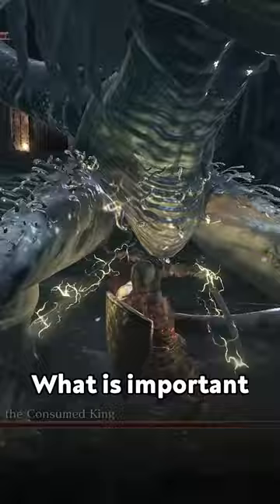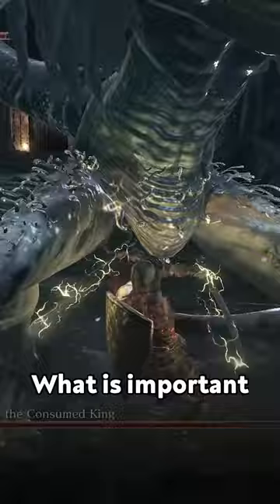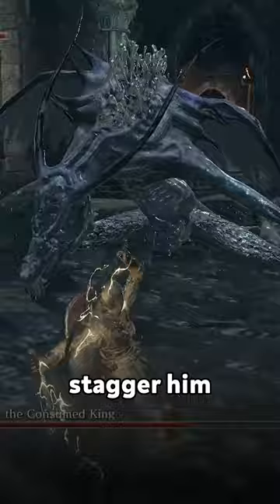How Dark Souls 3 Speedrunners Solved Oceiros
Historically, Oceiros, the Consumed King has been a bit of a nuisance for speedrunners and challenge runners alike. After extensive testing, runners developed a strategy that helped up the consistency of this fight dramatically.

What is important to know, is that Oceiros has two different ways you can stagger him. 1. body hits and 2. head damage. Using this to our advantage, runners can set him up perfectly to be put into a stagger loop before he gets a chance to even attack in phase 2.

Dark Souls 3 is a game. Secret Move. Secret dark souls 3. Oceiros Easy Strat. Speedrun strat. Oceiros Speedrun.